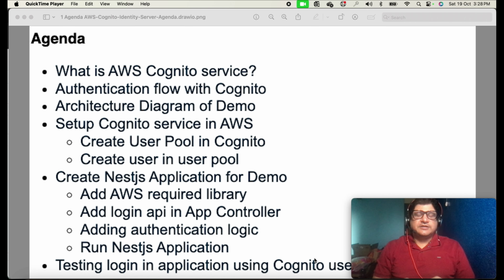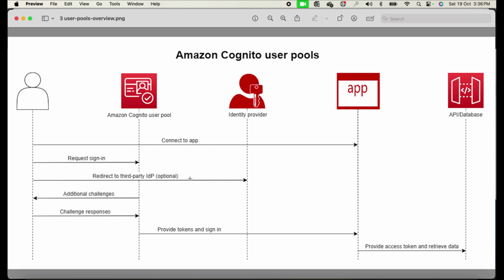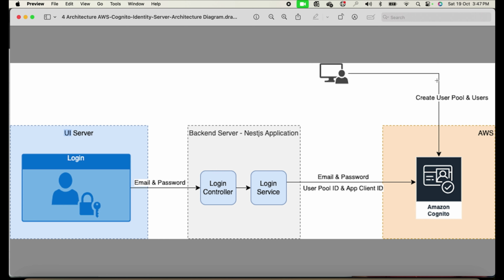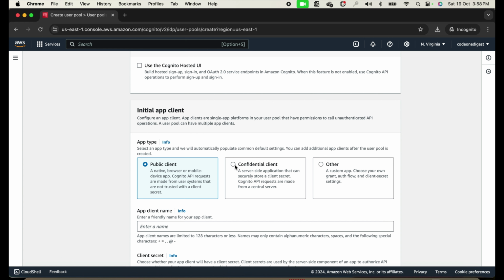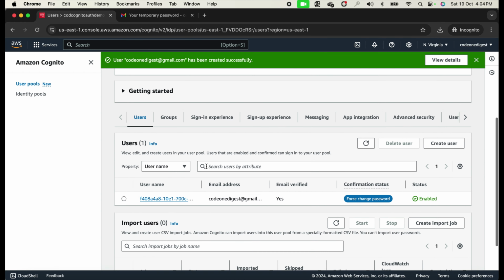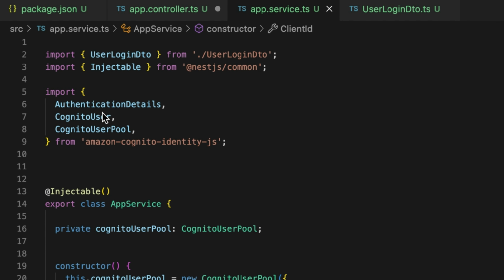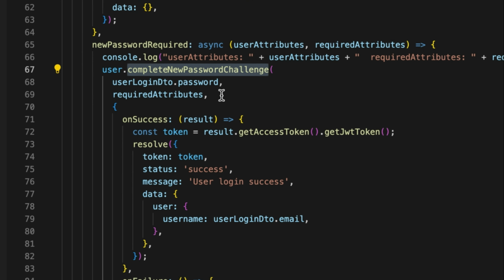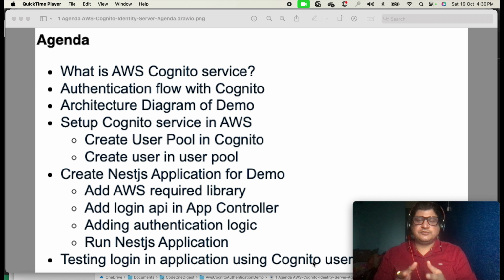Build Authentication Security for Web & Mobile Applications: Mastering AWS Cognito Service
In this tutorial, we will setup AWS Cognito service to add security for our web & mobile application. We will integrate web application with AWS cognito service to authenticate user. We will learn how to create user pool in cognito service. How to add user in user pool. How to integrate web application with cognito service and how to authenticate user using cognito service.  We will learn to build Nestjs web application & integrate it with cognito service.

** GIT Repository with Nestjs Web Application Integrated with Cognito Service **

** AWS Cognito Service **
Amazon Cognito is an identity platform for web and mobile apps. It’s a user directory, an authentication server, and an authorization service for OAuth 2.0 access tokens and AWS credentials. Amazon Cognito lets you implement user authenticaion & authorization for mobile and web apps. AWS cognito works as an Identity provider for your web & mobile application. We use Cognito for user authentication and authorization from built-in user directory or from consumer identity providers like Google and Facebook. We can use Cognito service a Identity provider for our Web & mobile application.

** Cognito User Pool **
AWS Cognito user pool is a user directory for web and mobile app authentication and authorization. Cognito user pool is an OpenID Connect (OIDC) identity provider (IdP) offers following features.
• Design sign-up and sign-in webpages for your app.
• Access and manage user data.
• Track your user device, location, and IP address, and adapt to sign-in requests of different risk levels.
• Use a custom authentication flow for your app.

** NestJS Framework **
A progressive Node.js framework for building efficient, reliable and scalable server-side applications. A complete development kit for building scalable server-side apps.

** CHAPTER **
0:00 Welcome to AWS Cognito Tutorial
1:05 Agenda
1:48 What is AWS Cognito Service?
3:59 Understanding Cognito Authentication Flow
5:19 Benefits of AWS Cognito Service
6:20 Web App and Cognito  Architecture Diagram
8:31 Setup Cognito Service in AWS
13:38 Add User in Cognito User Pool
14:33 Create Web Application in NestJS framework
17:34 Github Repository of Web Application
22:06 Running Web Application & Testing User Authentication Using Cognito
24:32  Summary